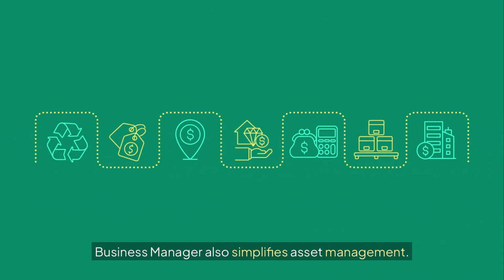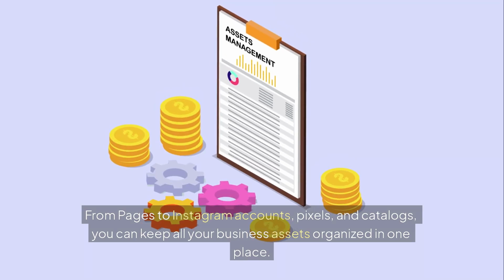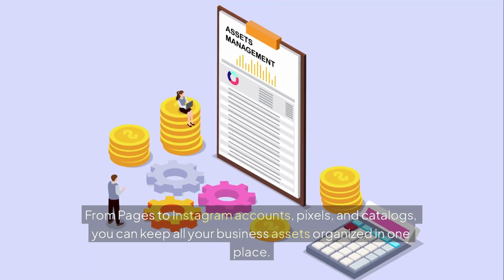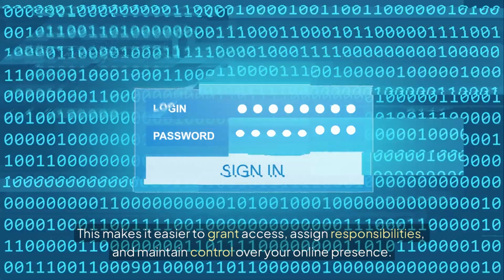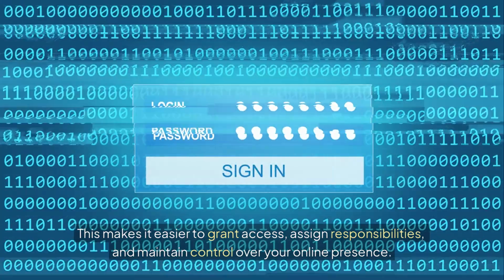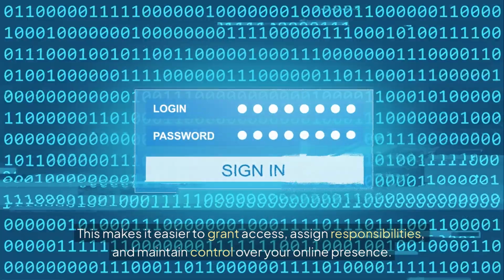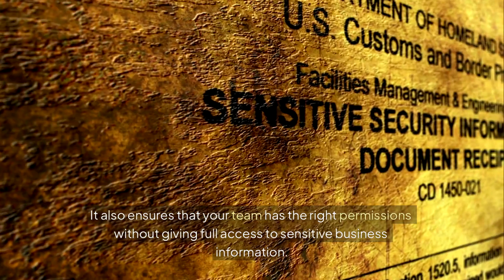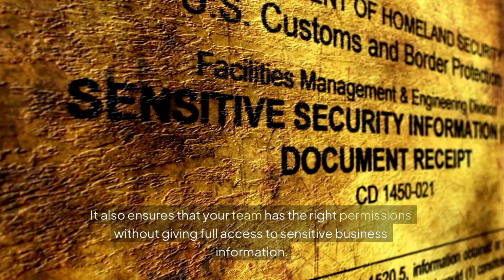Facebook Business Manager Overview — Manage Your Business on Facebook & Instagram - 2025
Facebook Business Manager Overview — Manage Your Business On Facebook & Instagram 2025 📊 Get a full overview of Facebook Business Manager and learn how to efficiently manage your Facebook and Instagram business accounts.

Steps
• Sign in to Facebook → Go to Business Manager at business.facebook.com → Access all linked Pages and Ad Accounts.
• Review Dashboard → Check Page Roles, Ad Permissions, and Connected Assets.
• (Optional) Add New Users → Assign Roles → Confirm Permissions For Access To Pages, Ad Accounts, and Catalogs.
• Use Ads Manager and Commerce Manager → Track Campaign Performance, Set Budgets, and Analyze Analytics.
• Monitor Engagement → Post Updates → Ensure Instagram and Facebook Accounts Are Synchronized.

Timestamps
0:00 Facebook Business Manager Overview — Manage Your Business On Facebook & Instagram 2025
0:05 Sign In & Access Business Manager
0:20 Review Dashboard, Roles, & Connected Assets
0:40 Add Users & Manage Permissions (Optional)
1:00 Use Ads & Commerce Manager → Track Engagement

Helpful Tips: Sync Accounts, Assign Roles Correctly, Track Ads Performance, Manage Assets Efficiently, Optimize Instagram & Facebook Integration